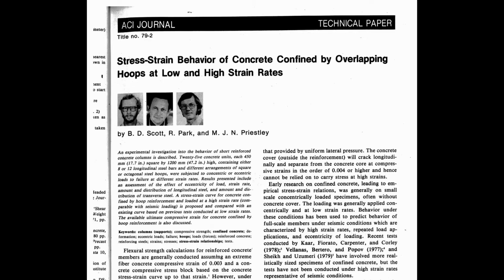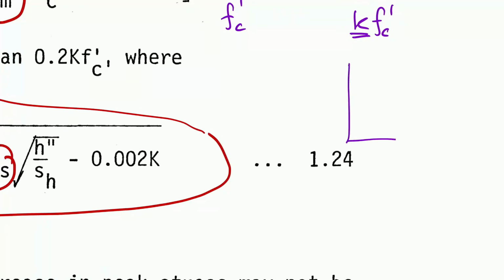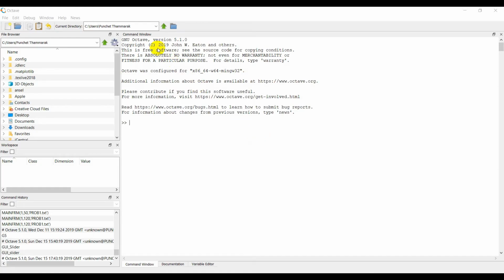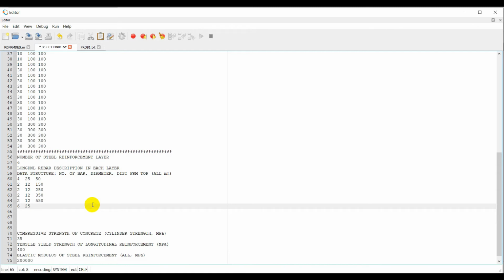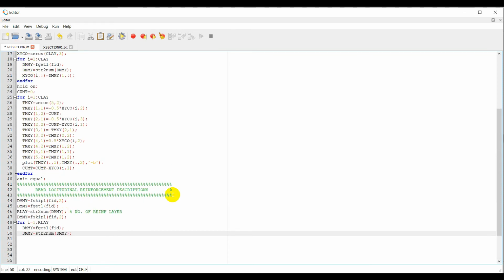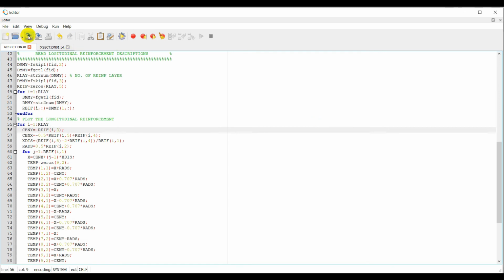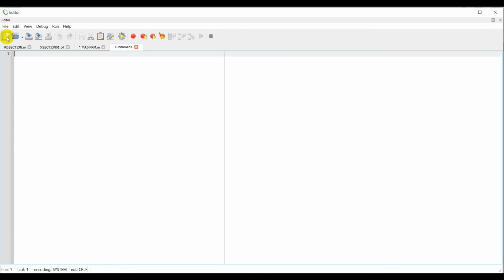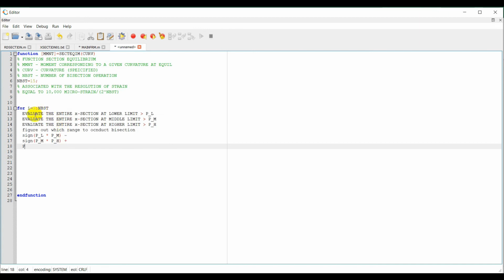CE72.99 CLASS02 2019/12/19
Confined Concrete Models & Cross-sectional Geometry Input

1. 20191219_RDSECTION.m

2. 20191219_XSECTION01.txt